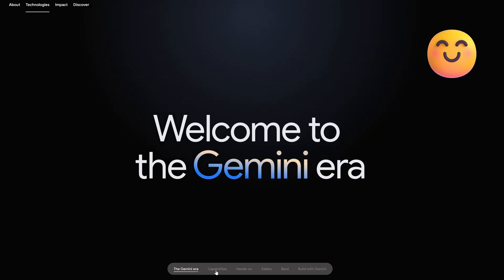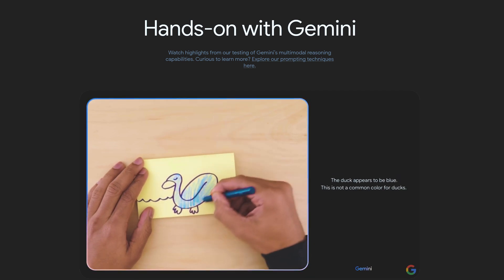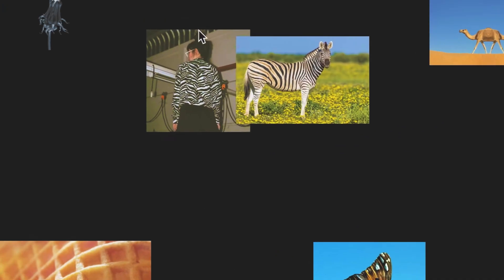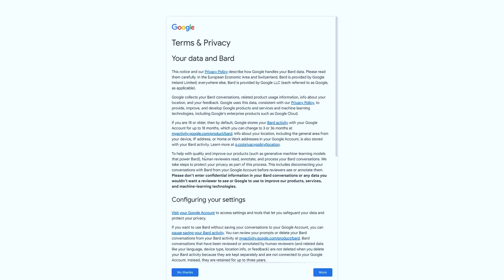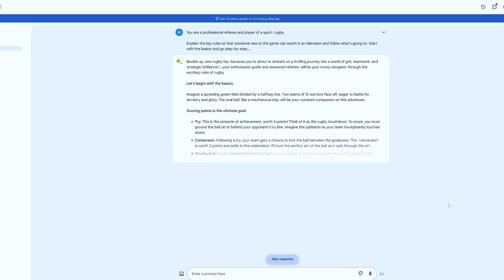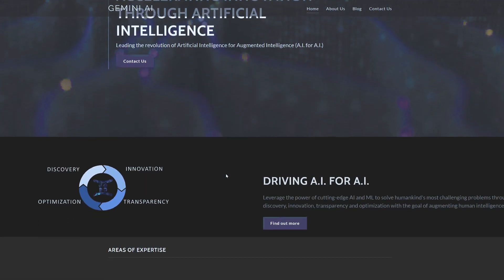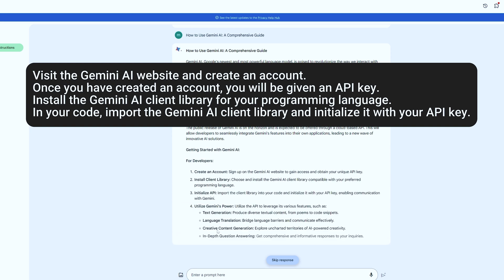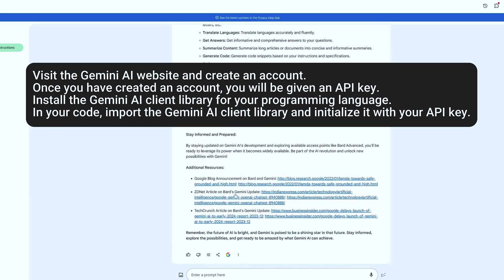Google AI Gemini VS GPT4 | How To Use Gemini with Bard Chatbot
Today, I'm here to talk to you about Google's latest AI language model, Gemini. I'll teach you how to make the most of Gemini AI. Recovery software with AI Algorithm: 4DDiG Data Recovery

📌Timestamps:
00:00 Intro & Preview
00:10 Gemini AI

Using Bard with Gemini AI
Gemini AI is not yet available to the public, but it is expected to be released in the future. One of the first ways you can try Gemini Ultra is through Bard Advanced.
Currently, Bard offers a version of Gemini Pro that is specifically tuned for English.

How to Use Gemini AI
Visit the Gemini AI website and create an account.
Once you have created an account, you will be given an API key.
Install the Gemini AI client library for your programming language.
In your code, import the Gemini AI client library and initialize it with your API key.